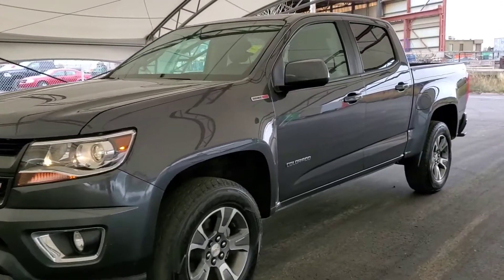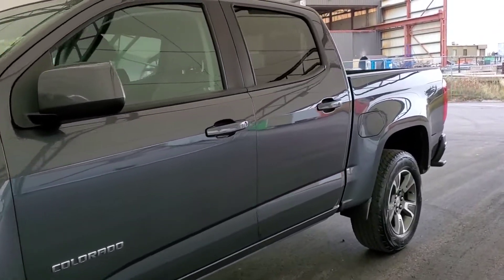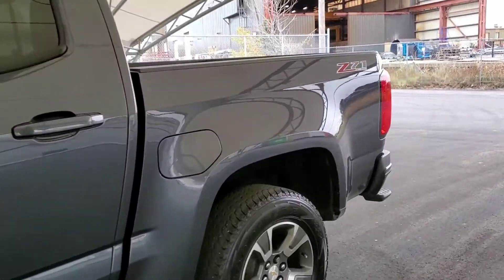2017 Chevrolet Colorado Z71